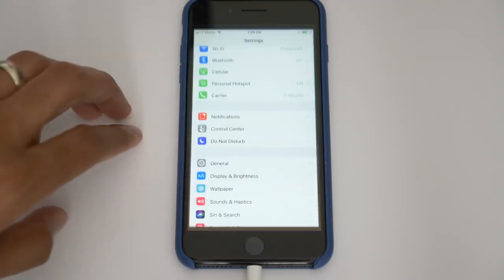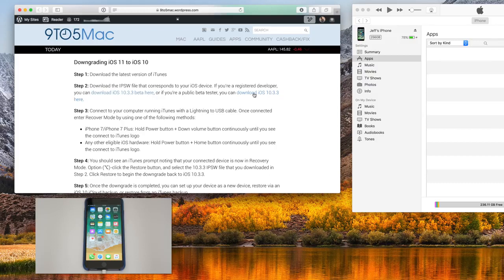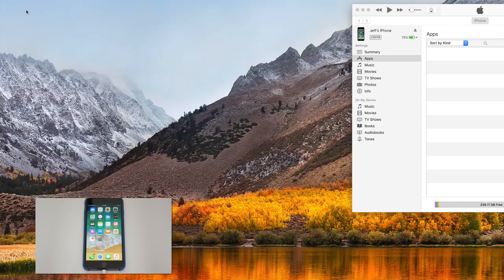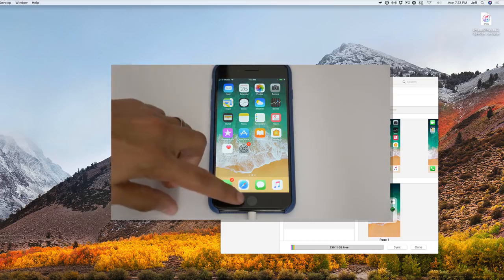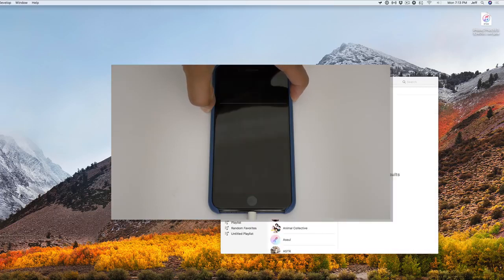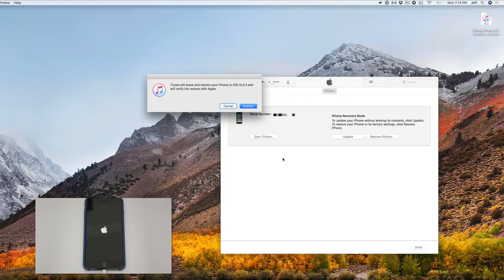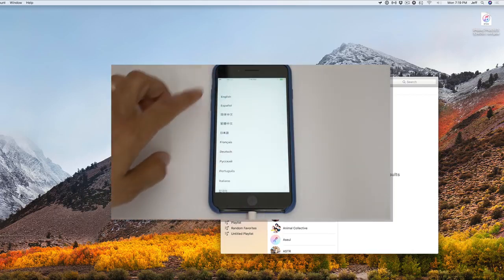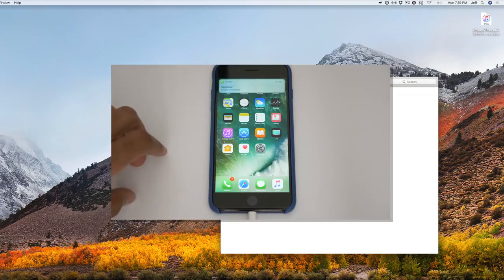How-To: Downgrade iOS 11 beta to iOS 10